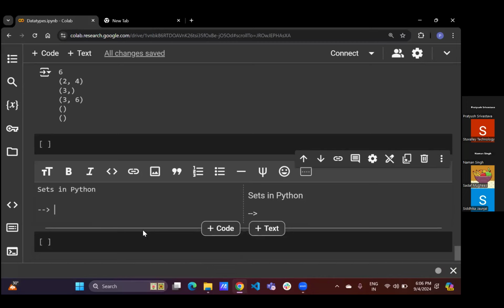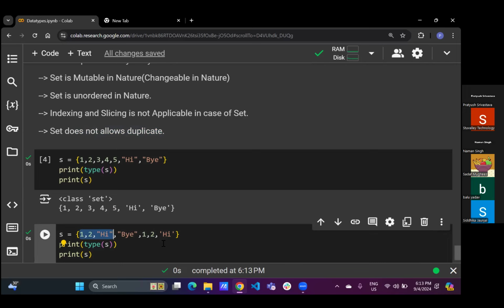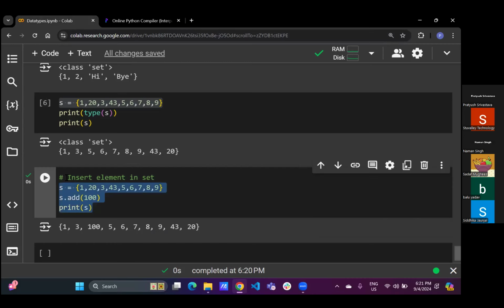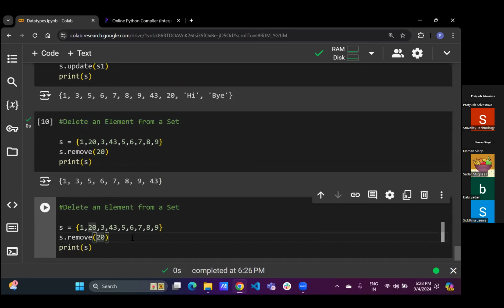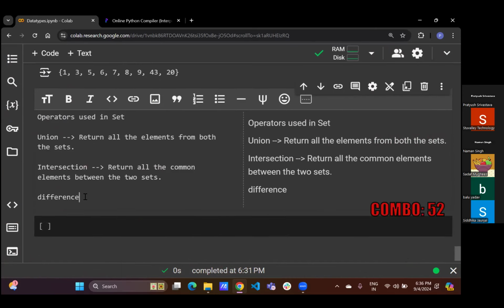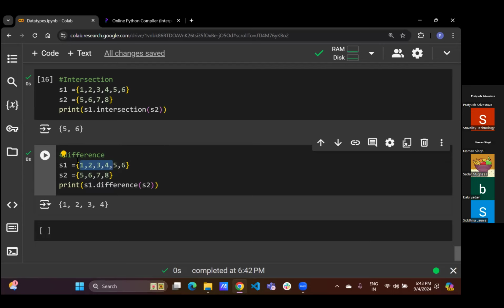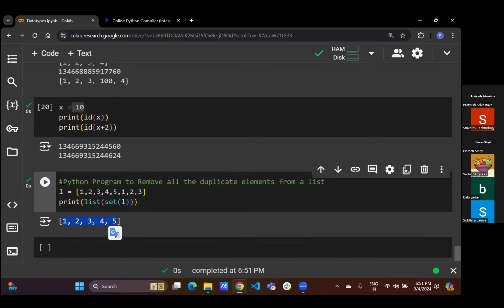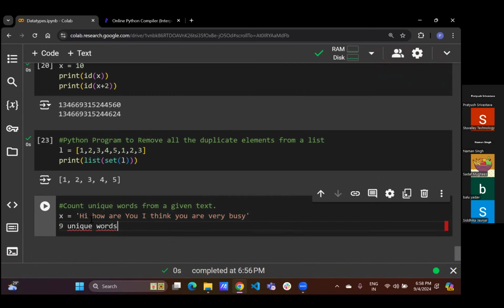Python Sets Explained: Essential Guide to Sets in Python| Prayug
Unlock the power of Python Sets! In this tutorial, we dive deep into sets, a fundamental data structure in Python. Learn how to work with sets efficiently and understand their unique properties like no duplicate elements and quick membership checks.